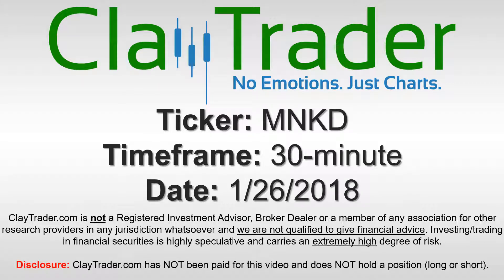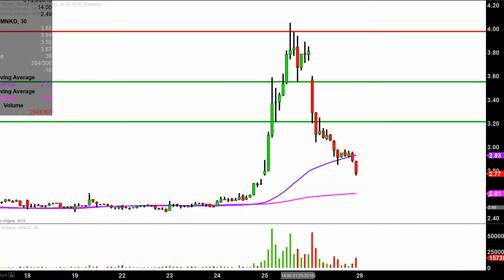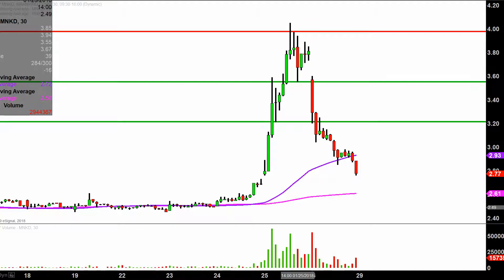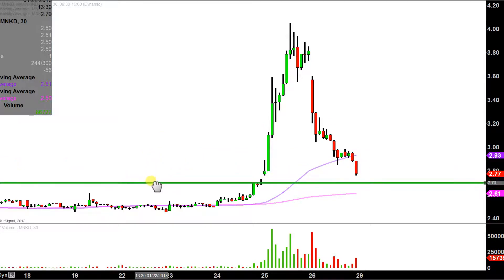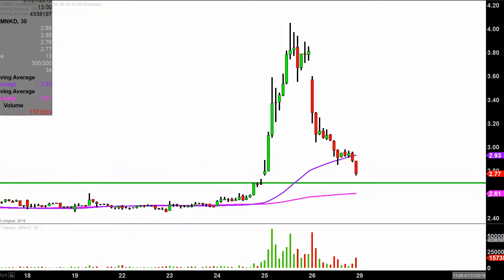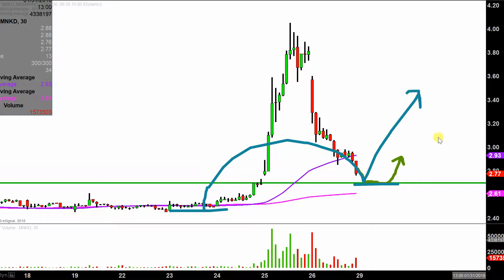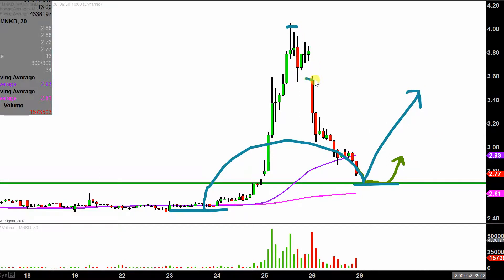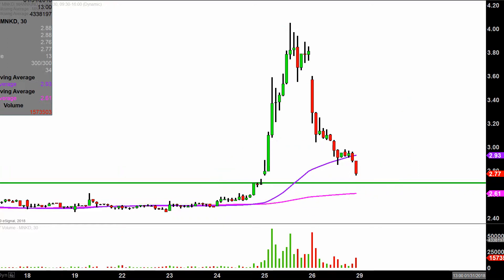MannKind Corp - MNKD Stock Chart Technical Analysis for 01-26-18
Learn how to read stock charts and identify technical patterns as ClayTrader does a quick stock chart review on MannKind Corp (MNKD).